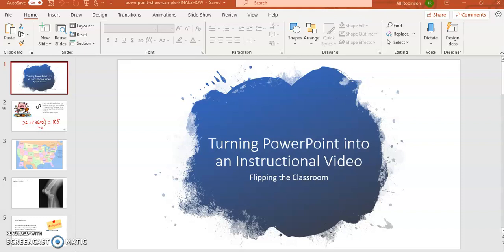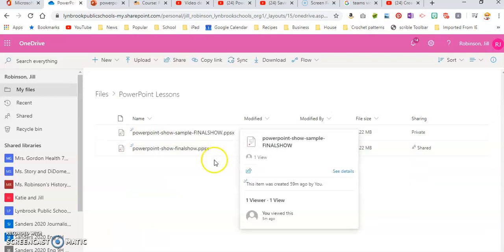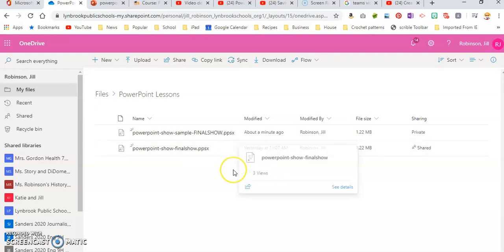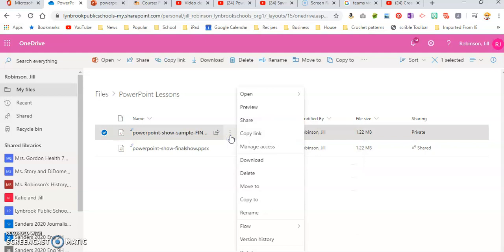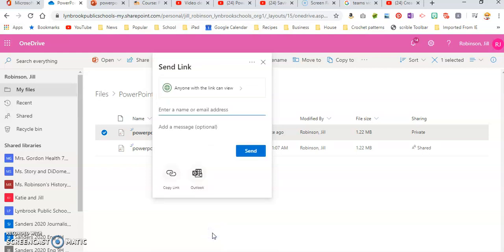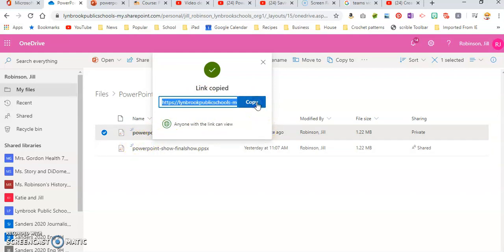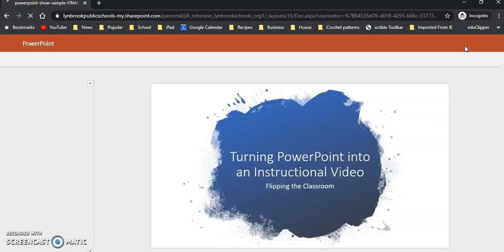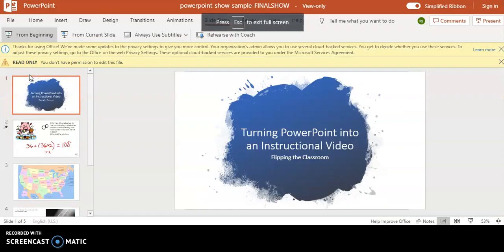Creating a PowerPoint Show Share Link (via Office 365)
Create a 'share' link of your PowerPoint show through Office 365.  This link can be emailed or distributed to students and parents for viewing on any device.